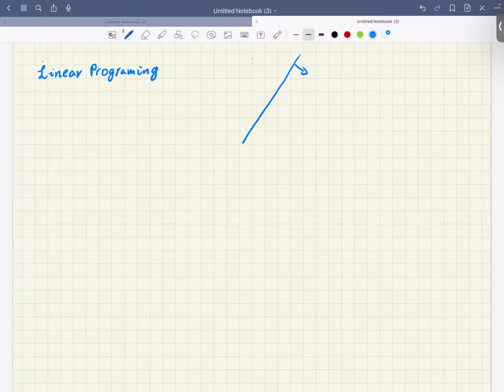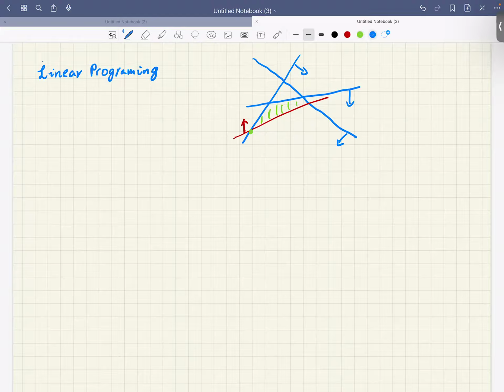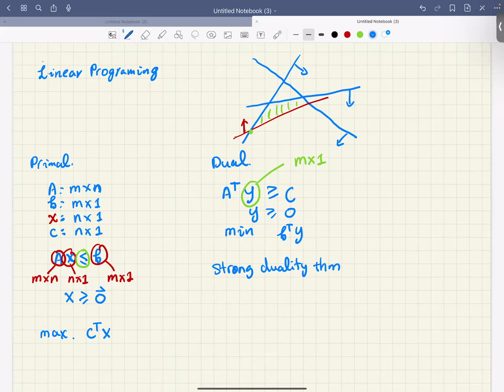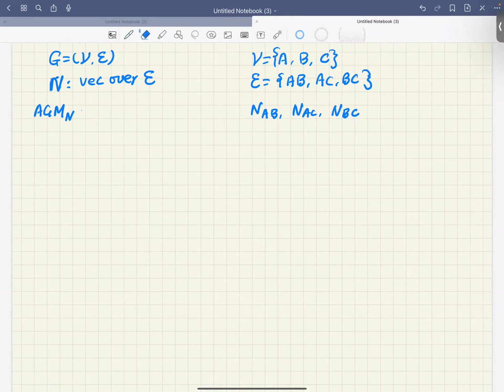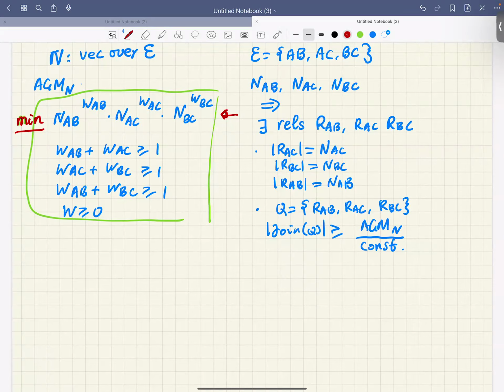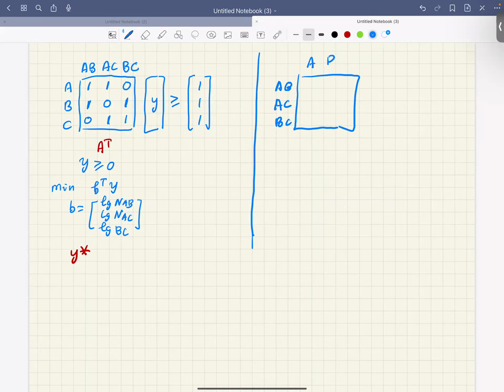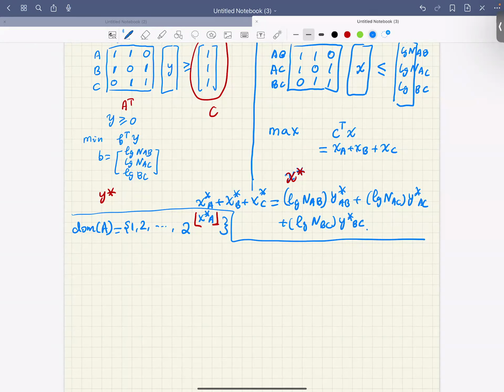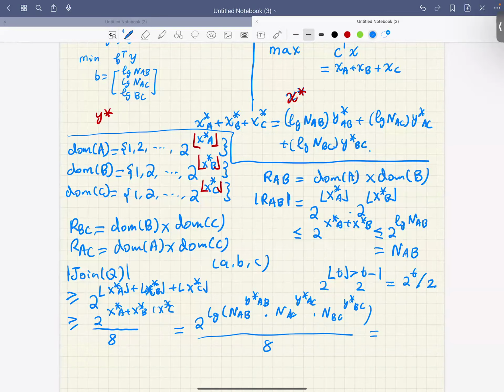Join 10: Tightness of the AGM Bound